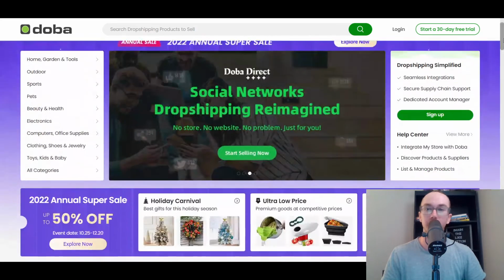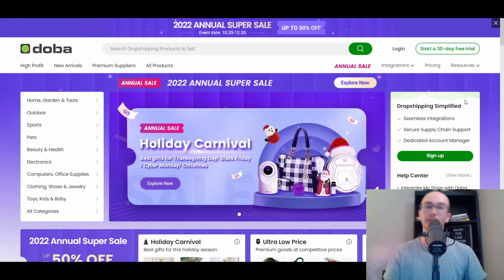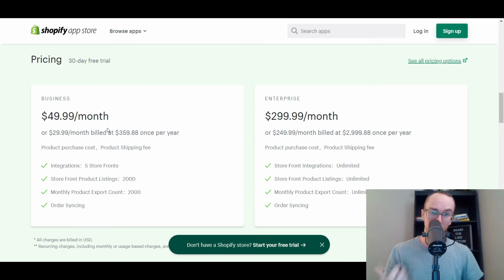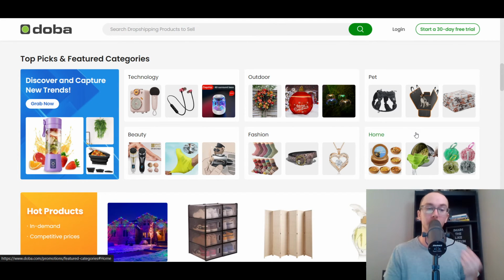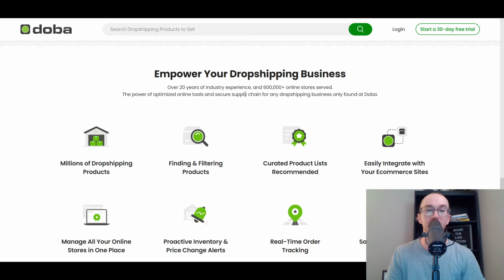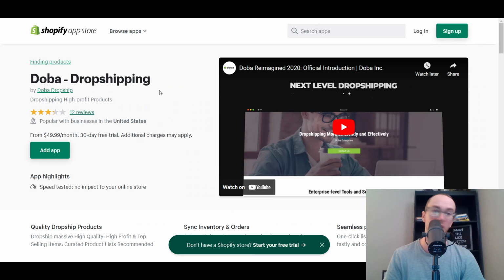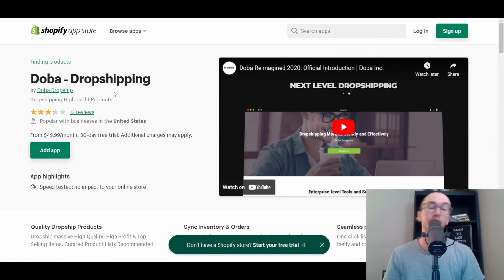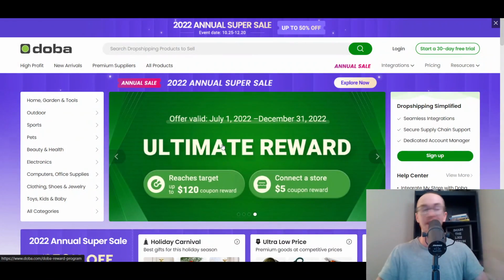Doba Dropshipping Review: Pros and Cons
Sign up for Doba today!

My ENTIRE Camera and Recording Equipment: